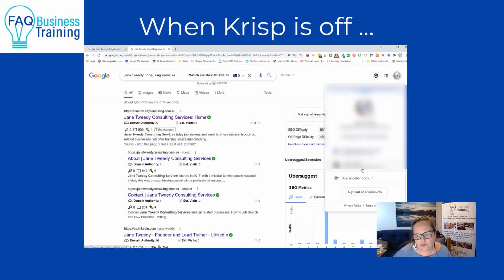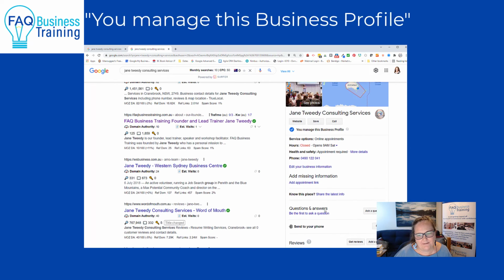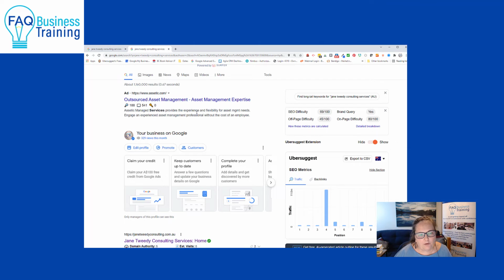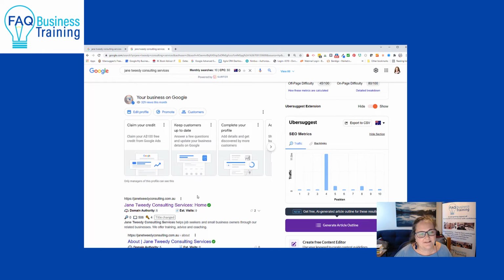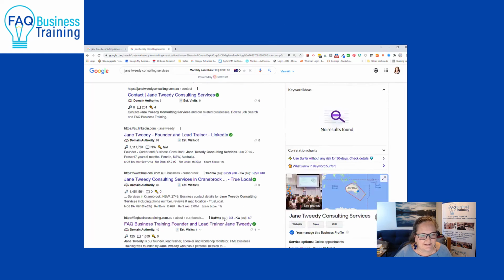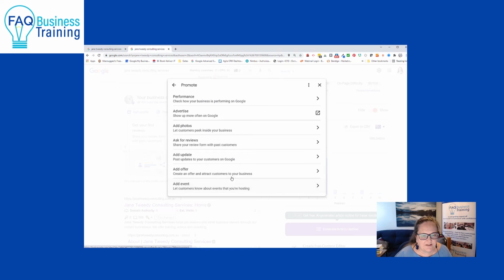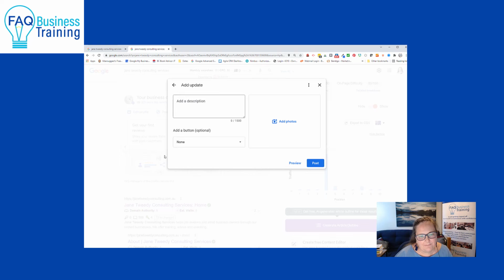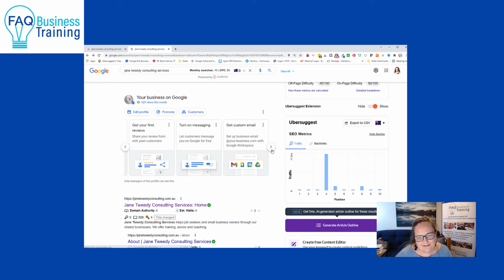Tech tools we love Google Business Profile replaces Google My Business | FAQ Business Training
Tech tools we love! Our beloved Google My Business is being renamed Google Business Profile and is accessed differently from Google My Business. In fact you access your Google Business Profile directly from the Google Search Engine Results Page (SERP).

Check out our short video showing how you can access Google My Business' replacement Google Business Profile directly from Search. You can also make edits directly from Google Maps.

Over time we will replace our great reference blogs/videos we have on Google My Business (top 15 tips and optimising using photos and posts) to reflect this change. In the meantime here's the quick and dirty version!

FAQ Business Training helps businesses doing the right thing to do it right. We provide topical bite-sized training in all areas of business! Avoid getting ripped off - learn enough to DIY or outsource with confidence.